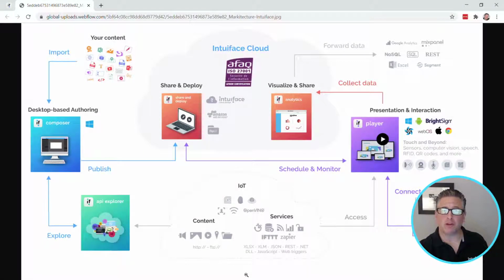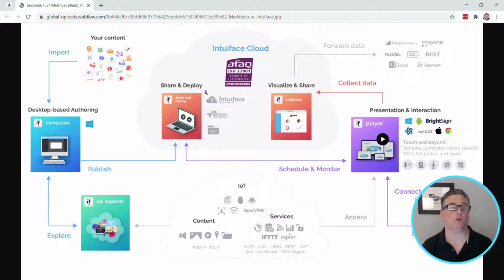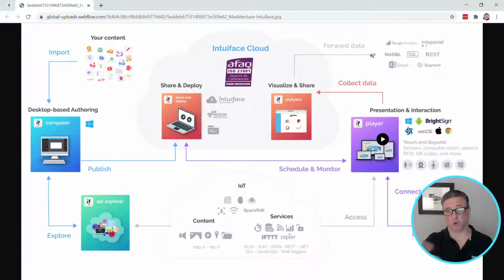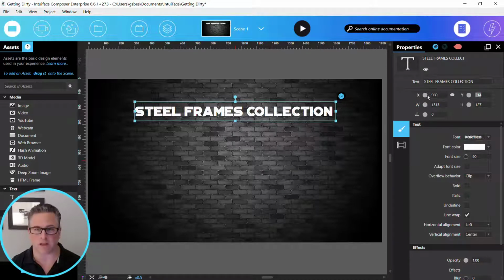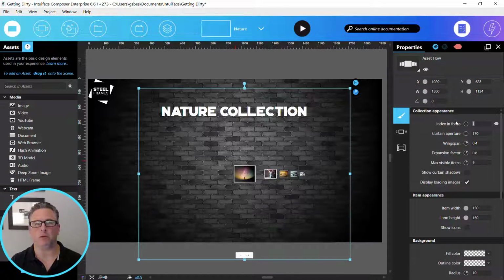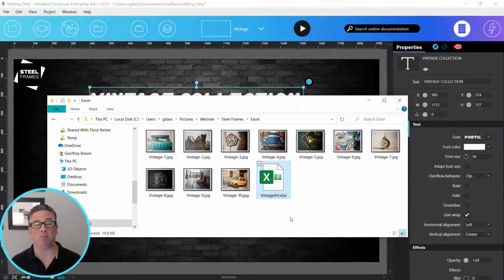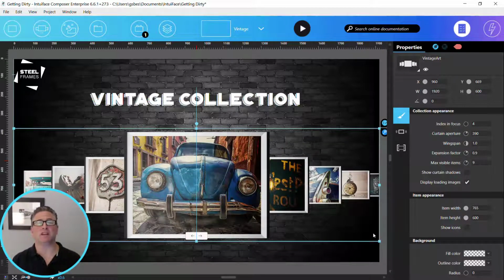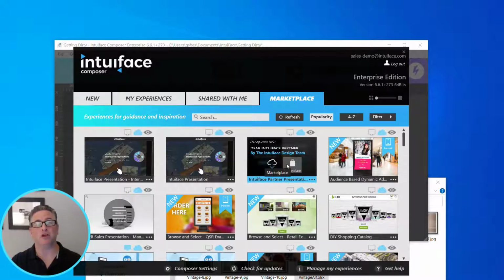IntuifaceVirtualCon2020 l Getting dirty with Intuiface by Geoff Bessin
Watch as we build an interactive experience from scratch, touching on every core capability along the way. Relatively new to Intuiface? Then buckle up for this wild ride and prepare to be impressed!

Timecodes
0:00 - Intro
2:27 - Intuiface Marketecture
11:05 - Building an experience in Intuiface | Steelframes collection photo gallery